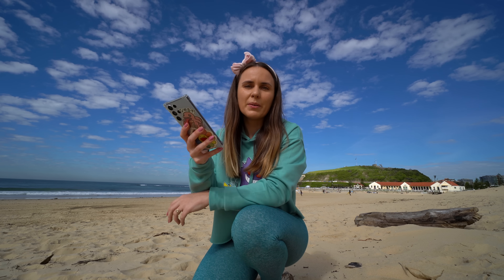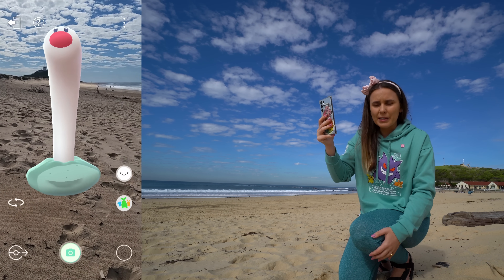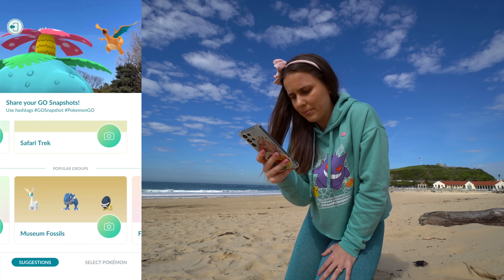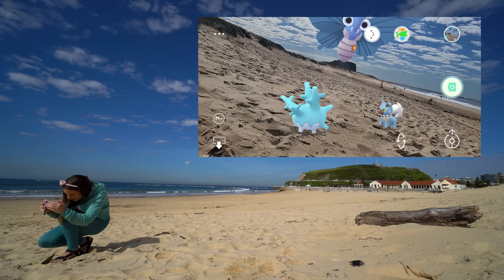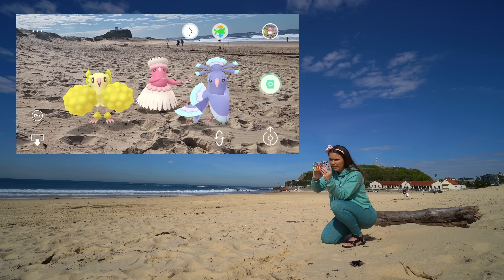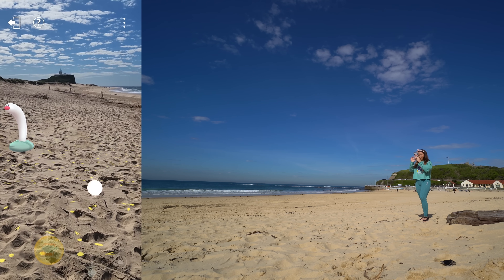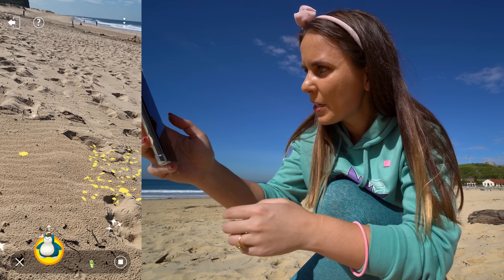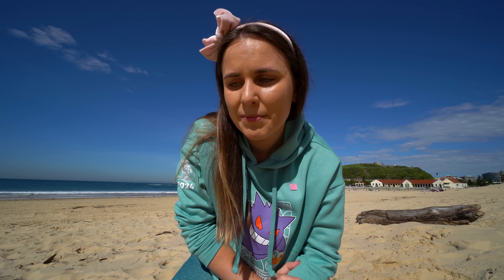How to use NEW AR+ GO Snapshot Mode in Pokémon GO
The new AR Photo update is available in Australia and it's way better than I expected! MERCH

💌 MAILBOX!
ZoëTwoDots
WALLSEND, 2287
NSW Australia

▶ GEAR:
Camera: Sony A6400
Tripod: JOBY Gorillapod
Phone: Samsung S21
Screen Recorder:
Drone: Dji Spark
Editing: Adobe Premiere Pro
Streaming: OBS